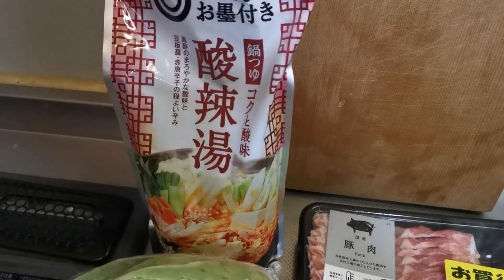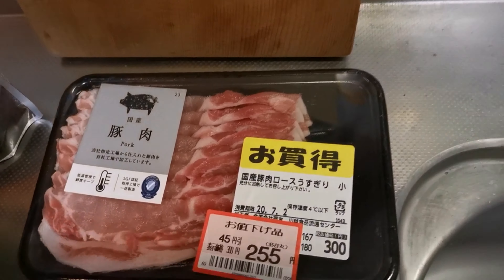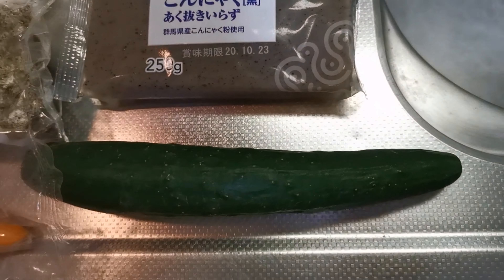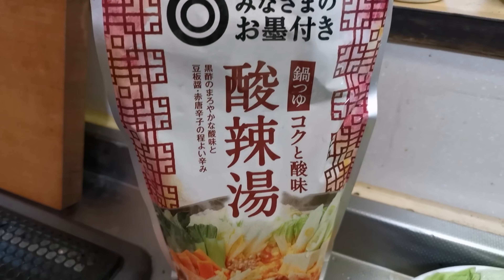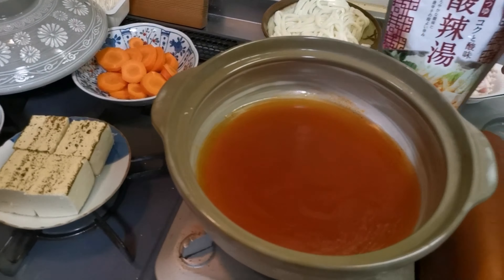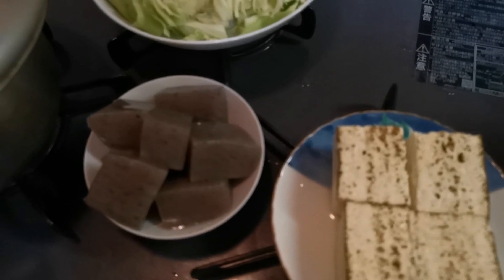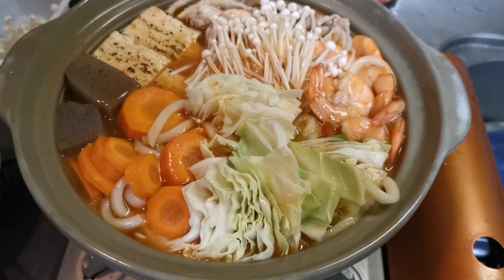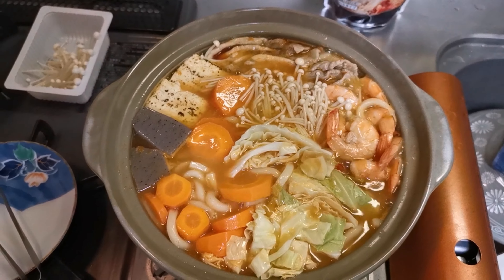(4K) How To Cook Nabeyaki Udon Noodles Recepe At Home : My Own Style ( Udon Hot Pot )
Nabeyaki Udon Noodles Recepe .( My own simple style )

Udon hot pot with shrimp and  your own choice of toppings or ingredients you choose for is ok, only the basic simple style of how to cook is here to watch step by step.

Nabeyaki  Udon noodles
 is one of the most popular udon recepe in japan. This is perfect noodles dish for rainy season and for those cold days .

Watch and learn and enjoy your cooking too.